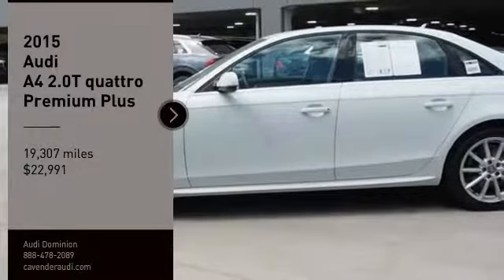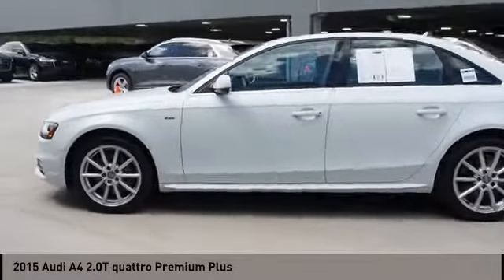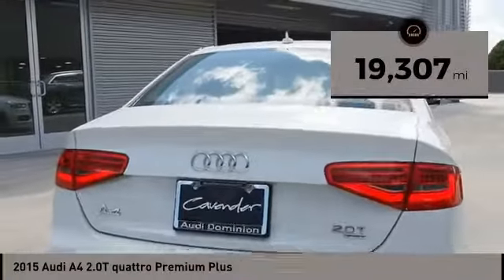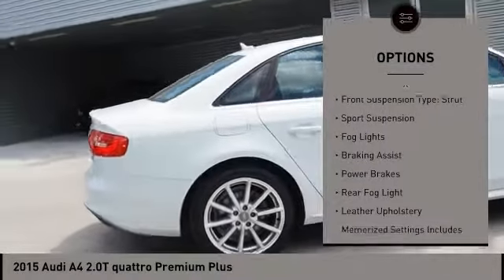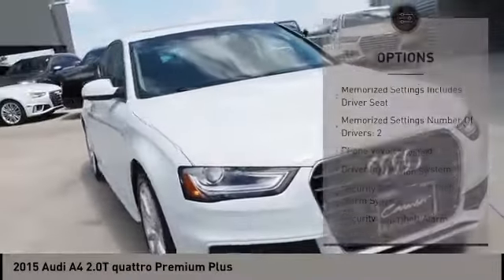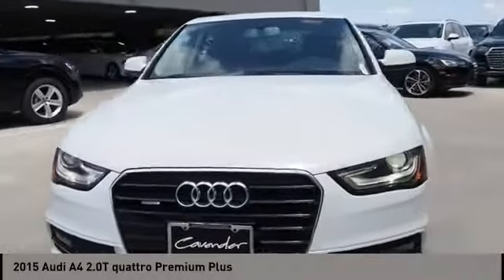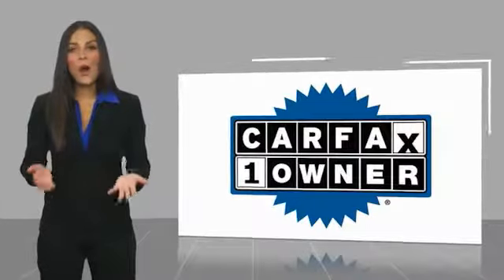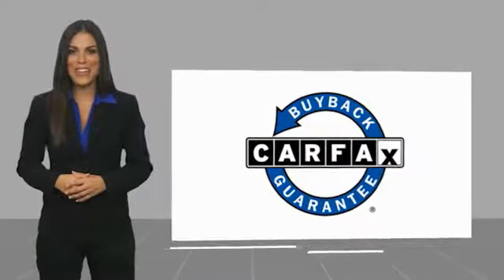2015 Audi A4 San Antonio TX 00HD7369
2015 Audi A4 2.0T quattro Premium Plus

Audi Dominion
 21105 IH 10

Climb inside the 2015 Audi A4! A sporty sedan seating as many as 5 occupants with ease! A turbocharger is also included as an economical means of increasing performance. Audi prioritized handling and performance with features such as: speed sensitive wipers, a leather steering wheel, and remote keyless entry. Under the hood youll find a 4 cylinder engine with more than 200 horsepower, and for added security, dynamic Stability Control supplements the drivetrain. You will have a pleasant shopping experience that is fun, informative, and never high pressured. Stop by our dealership or give us a call for more information.